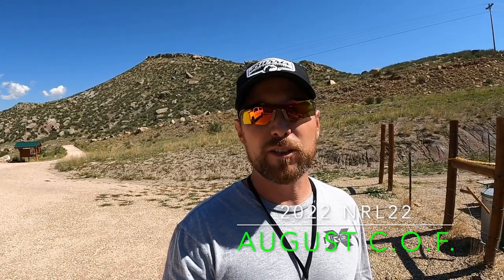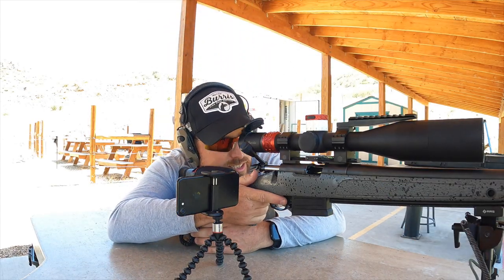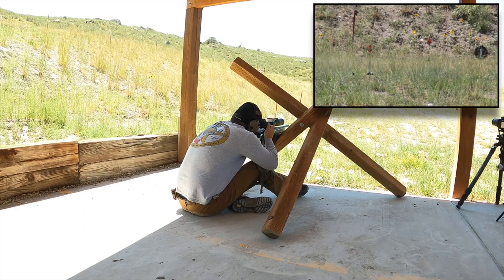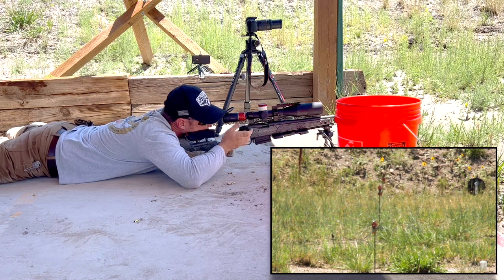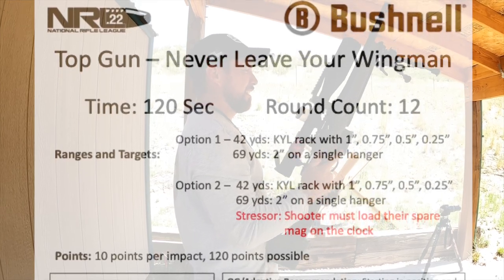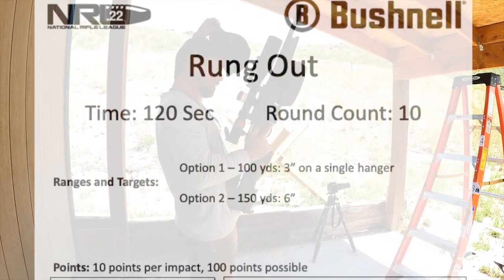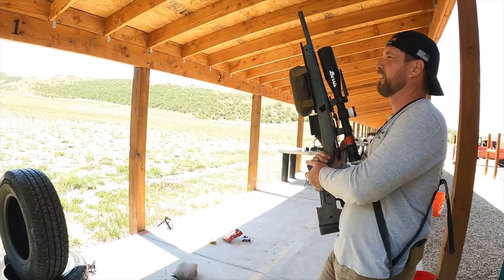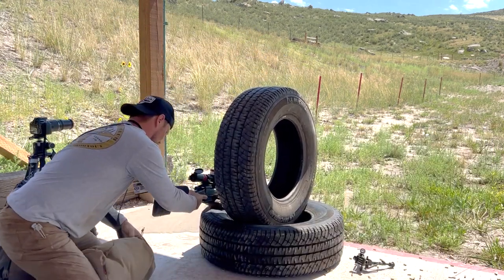Aug 22 COF Preview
I'm really late to the party with this one! In this video I break down the August 22 NRL22 Monthly COF. This was a tough one, and I'm sure had a lot of folks frustrated out there this month. But, it no fun if it's easy!